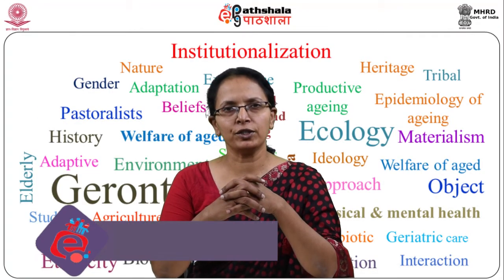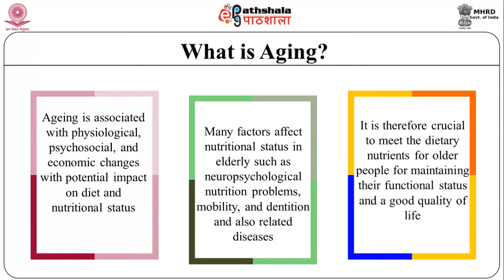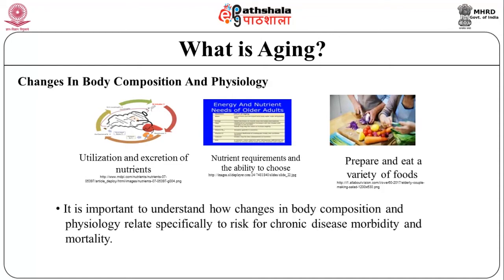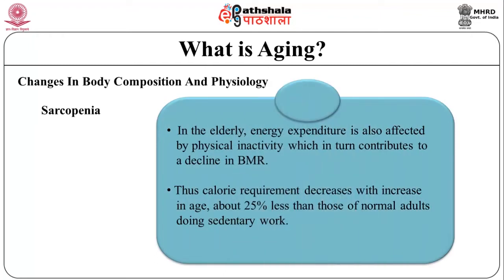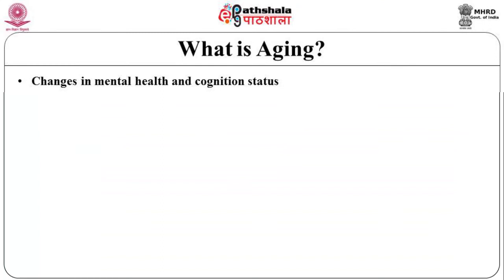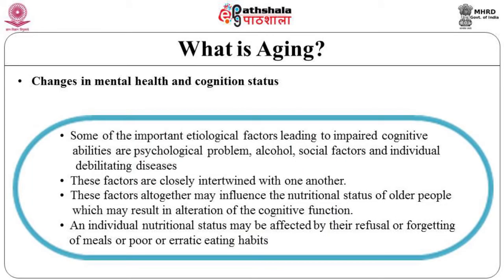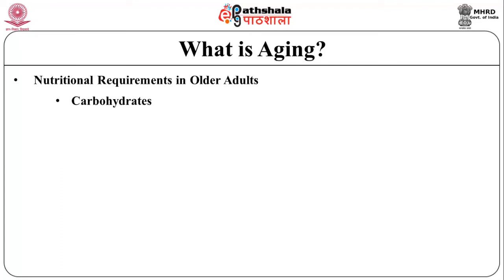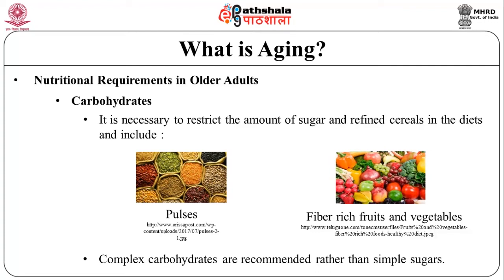Nutrition and health of aged (E-pgp)